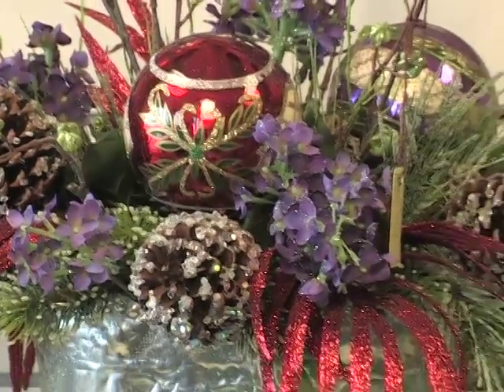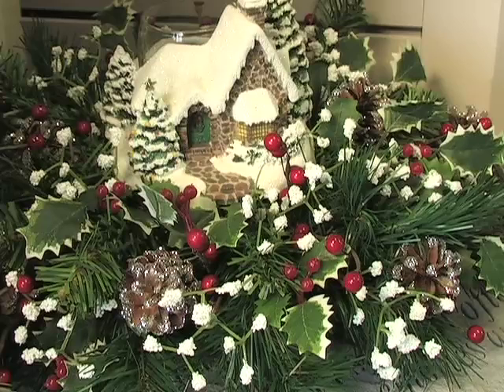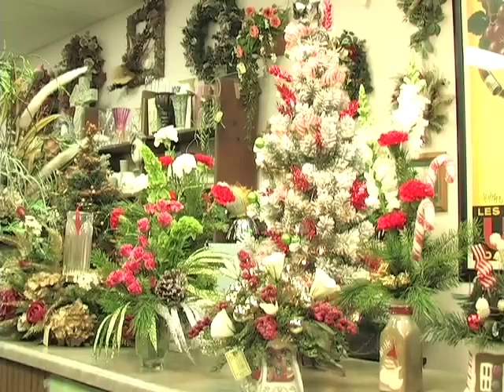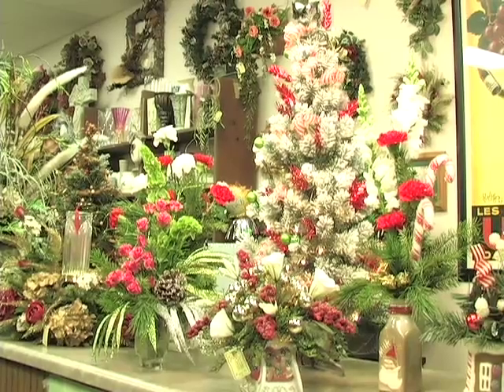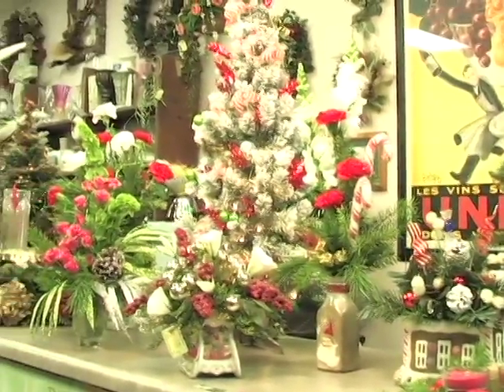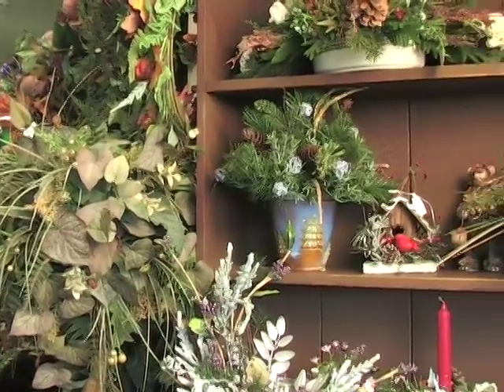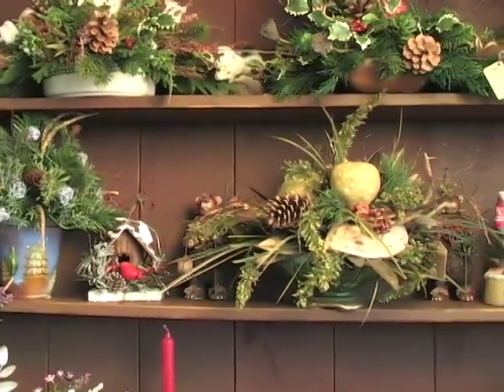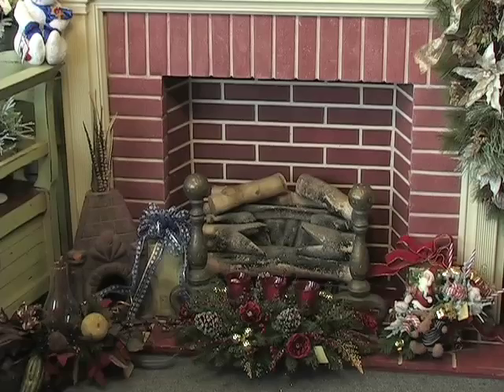Your Home Your Haven Episode 02 Segment 02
Jennifer Rumsey interviews Peggy Bebler of "Out of the Woods Florist"